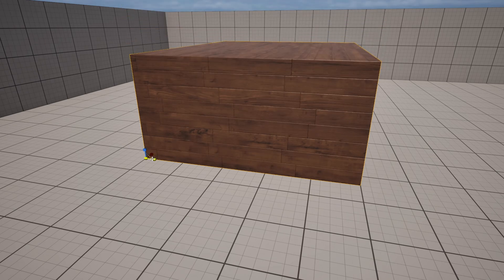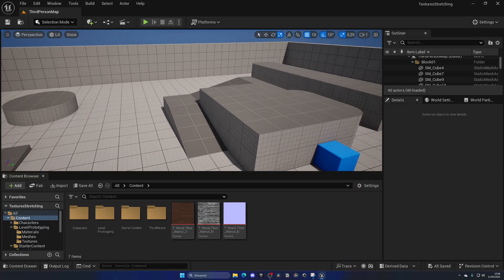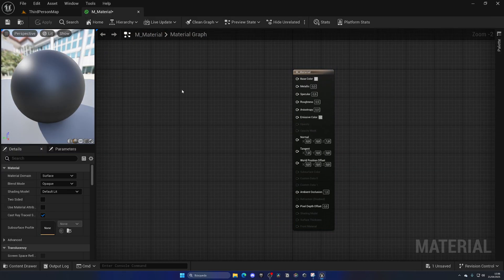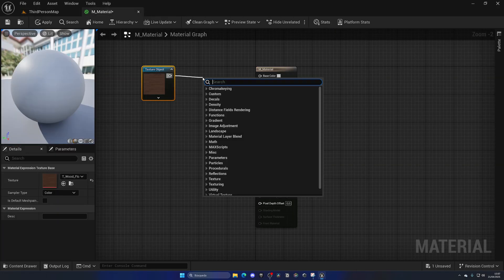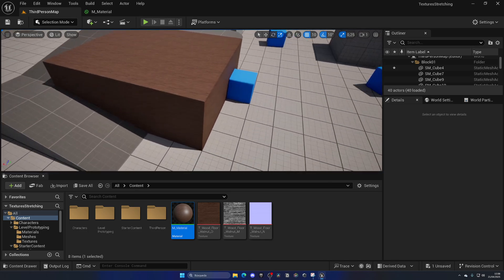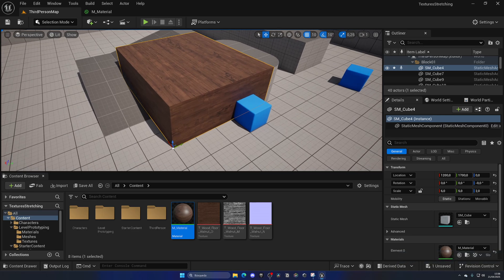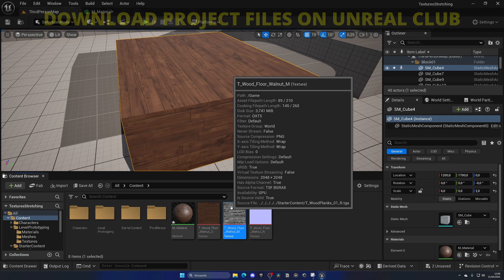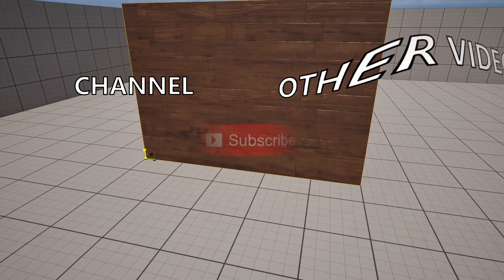How to Fix Stretching Textures With a Simple Material in Unreal Engine 5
Hello guys, in this quick and simple video we are going to check out how to fix texture stretching in Unreal Engine 5

unreal engine 5,ue5 fix texture stretching,tutorial,quixel,megascans,unreal engine fix texture stretching with a simple material,avoid textures from stretching,unreal engine 5,ue5 fix texture stretching